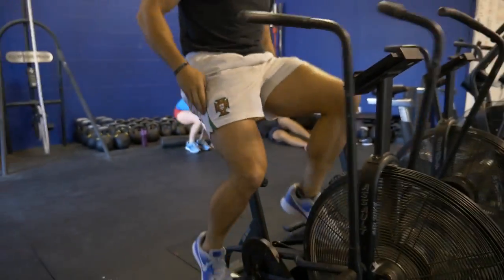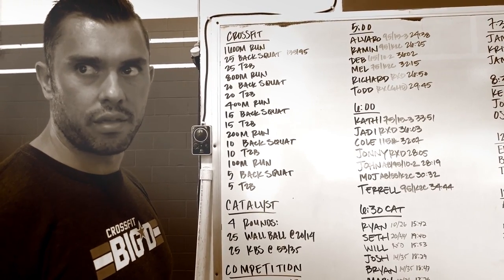CrossFit WOD - Day 2 with Lou Moreira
Lou Moreira knows how to train intensely and blast through the toughest workouts, as he demonstrates in day 2 of his CrossFit WOD. Moreira, US Army veteran and Bronze Star recipient, demonstrates that he can push through anything to get the job done in part 9 of of MD’s exclusive documentary series sponsored by Nutrex Research.